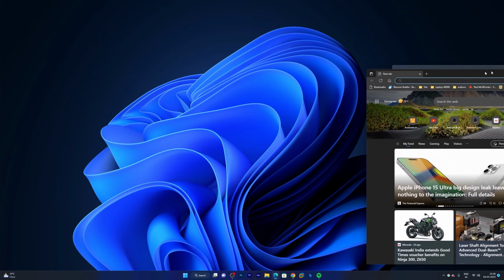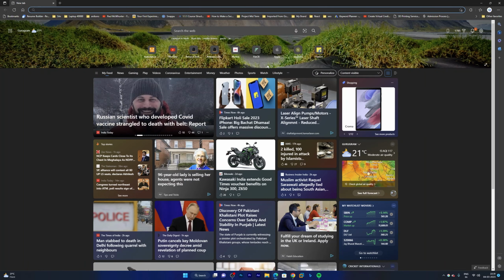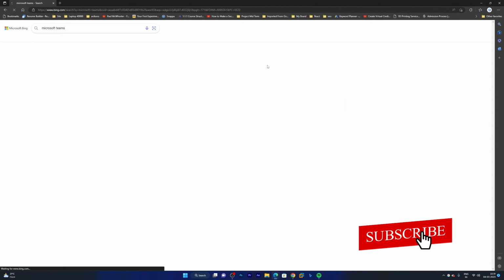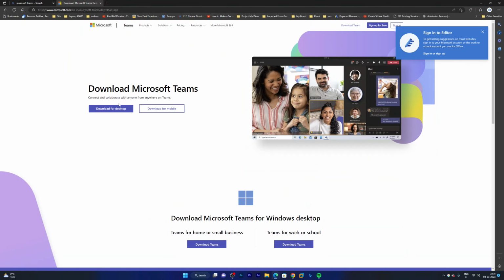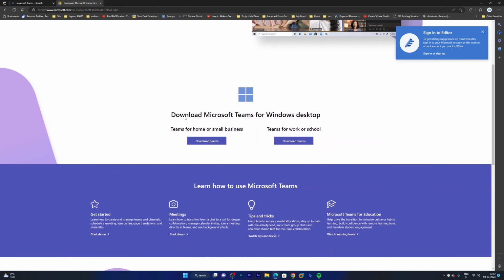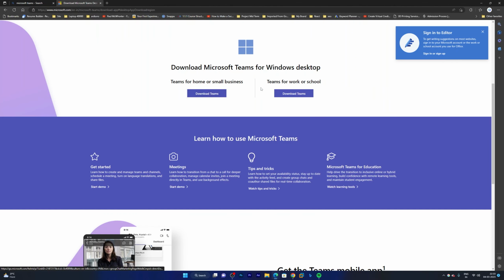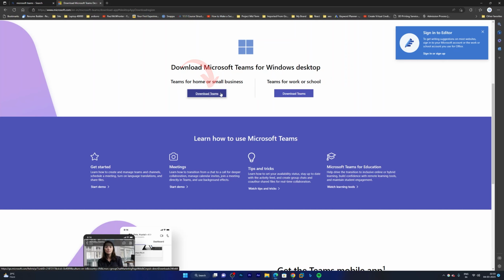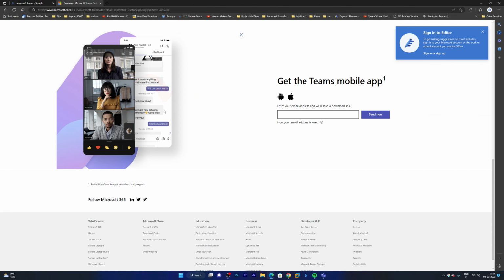Microsoft Teams for Beginners - How to Install and Set Up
If you're looking for a simple and easy-to-follow guide on how to install Microsoft Teams, then you're in the right place! In this video, we'll walk you through the entire installation process, step by step, so you can get started with Teams in no time. Whether you're a business owner, team leader, or simply someone who wants to learn how to use Microsoft Teams, this tutorial is perfect for you. From downloading the software to creating your account, we'll cover everything you need to know. So sit back, relax, and let's get started!